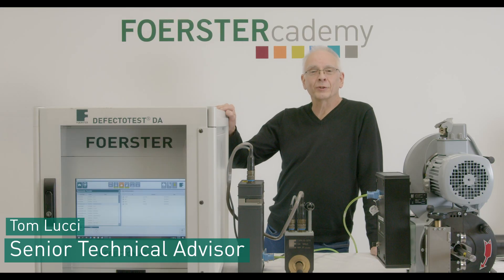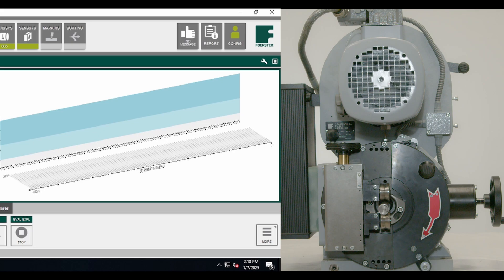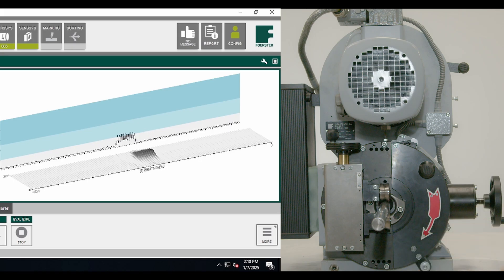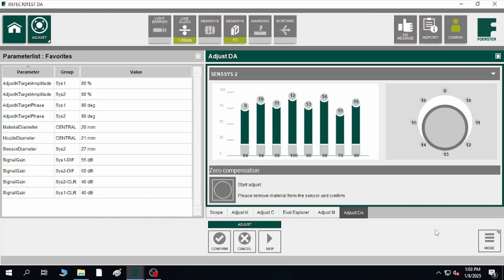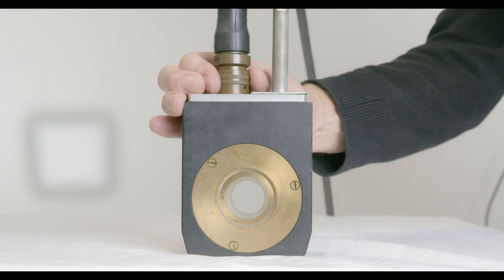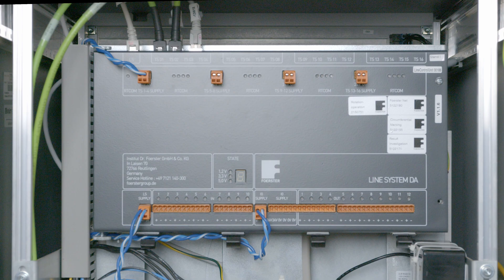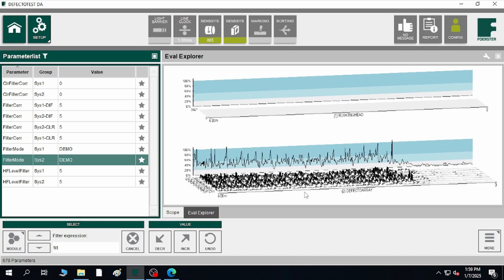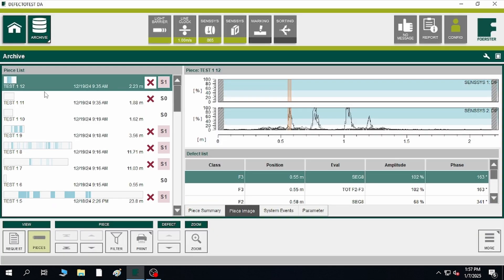DEFECTOTEST DA - Advanced Eddy Current Testing for Bar, Tube & Wire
Discover the Power of the DEFECTOTEST DA | Advanced Eddy Current Testing for Bar, Tube & Wire

In this video, we introduce the DEFECTOTEST DA—FOERSTER’s most advanced eddy current testing device for bar, tube, and wire inspection. Watch as we highlight its groundbreaking features designed to make defect detection faster, more precise, and future-proof.

🔍 Key Highlights:

Rotary probe spins up to 18,000 RPM for full circumferential inspection

New array coil with 8 segmented channels for pinpoint defect localization

Full backward compatibility with classic FOERSTER coils and probes

Inline DEA module minimizes noise and unlocks powerful setup configurations

Effortless result saving and advanced analysis tools

Whether you're inspecting longitudinal defects or need a scalable solution for high-speed lines, the DEFECTOTEST DA offers unmatched performance and flexibility.